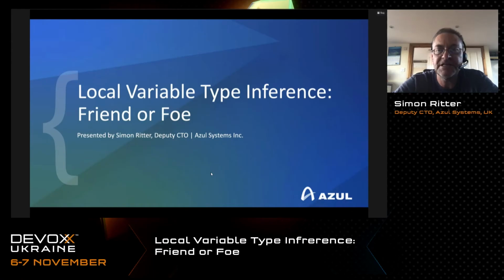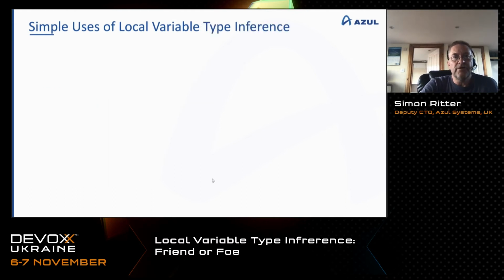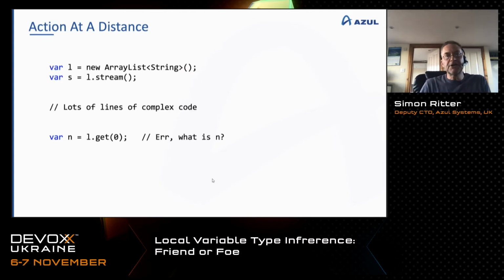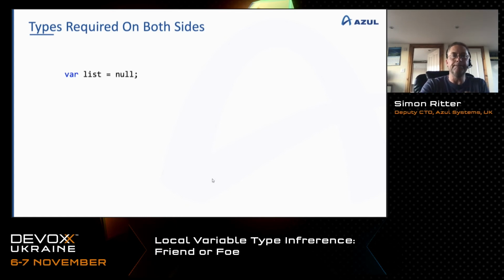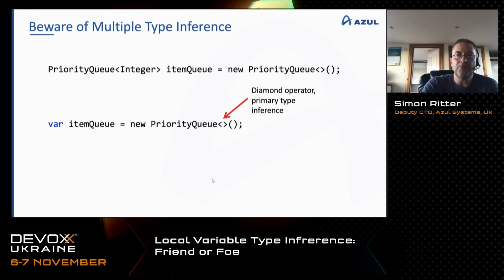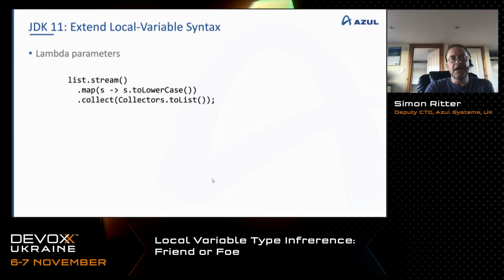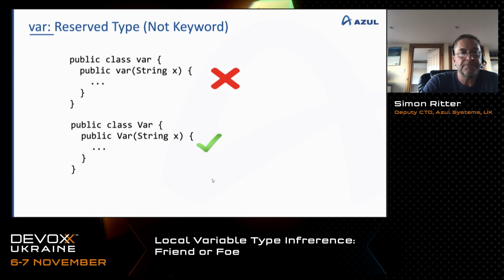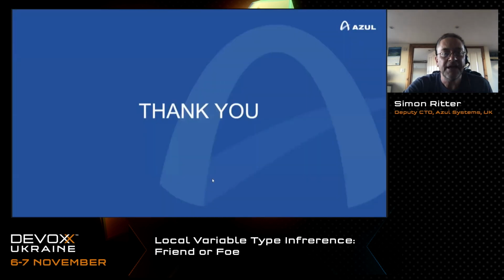Devoxx Ukraine 2020. Local Variable Type Infrerence: Friend or Foe. Simon Ritter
Local variable type inference was introduced as a new Java language feature in Java SE 10. Gone are the days of explicitly having to define the type of a variable; let the compiler do it for you with the magic of var!
At first sight, this looks like a small change that will eliminate unnecessary boiler-plate code and reduce how much typing (on the keyboard) is required to maintain strong typing (of the language). However, as with many features, there are some unexpected nuances as well as both good and bad use cases.
In this session, we’ll explain the fundamentals of local variable type inference.  We’ll then take a series of examples of the use of var and discuss the technical merits of each case.